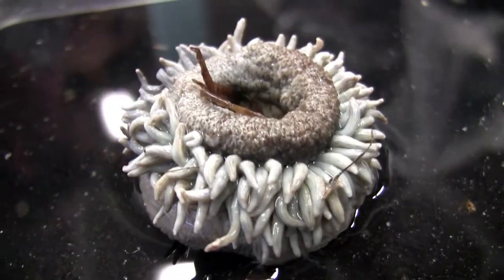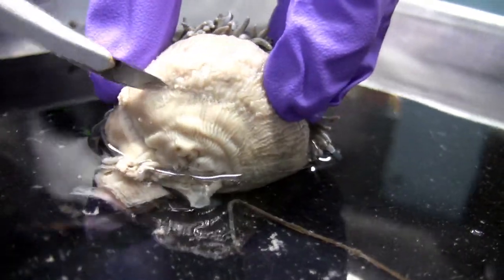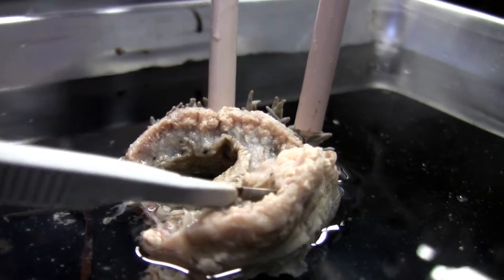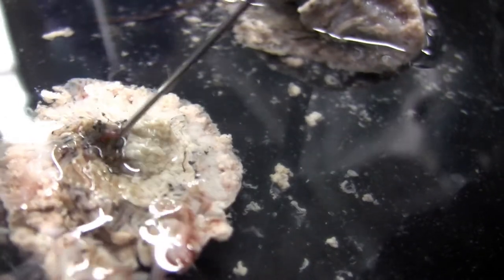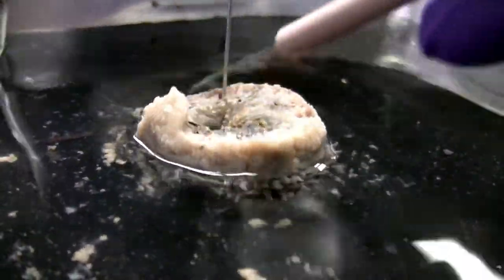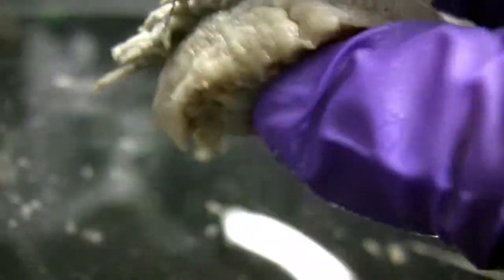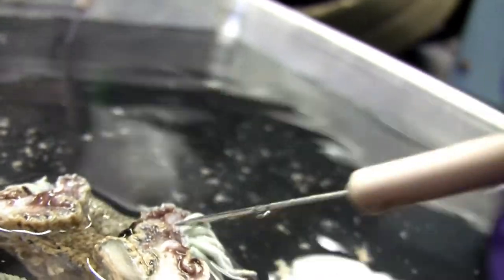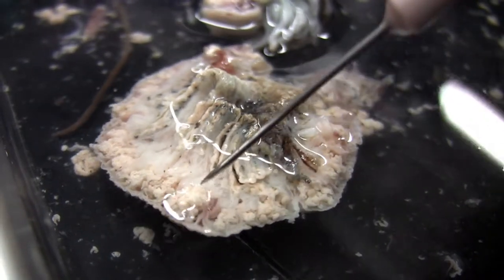Anemone Dissection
Here my lab partners and I explore the internal anatomy of an anemone. Anemone's have a simple body plan, however we were finding it a bit difficult to determine what was what.